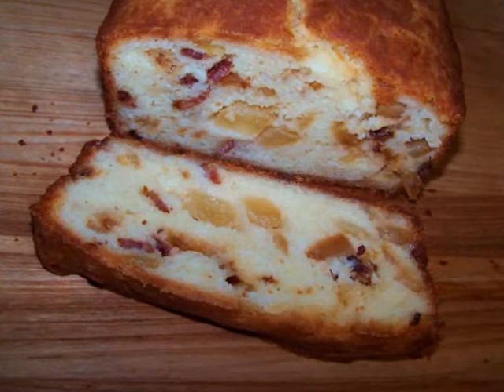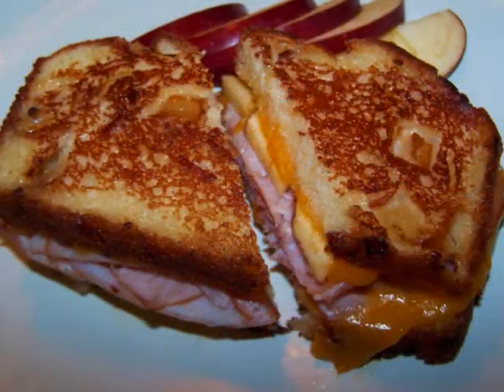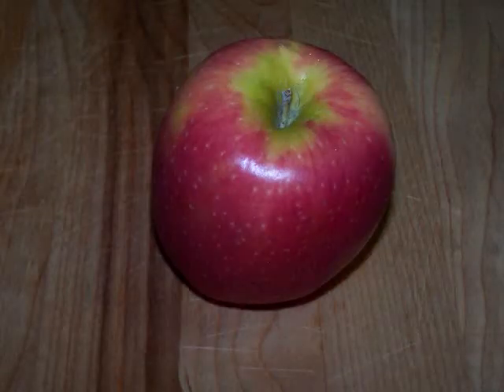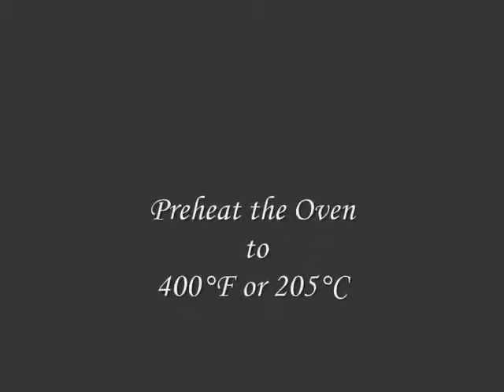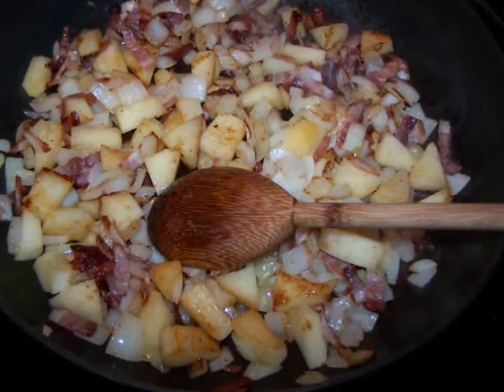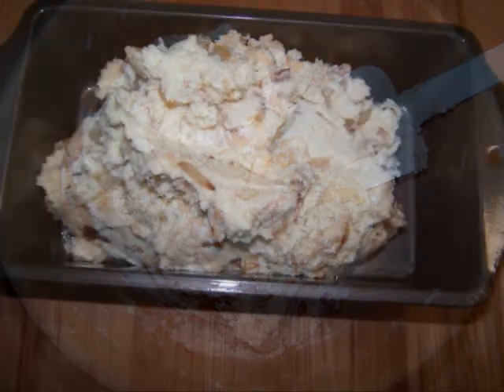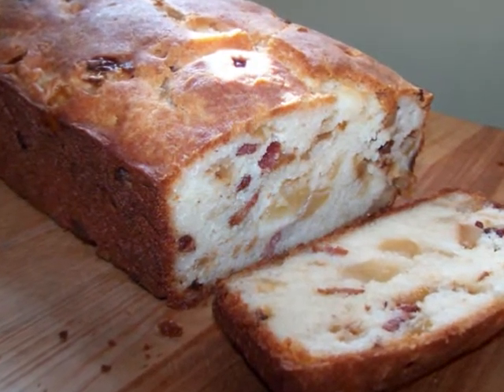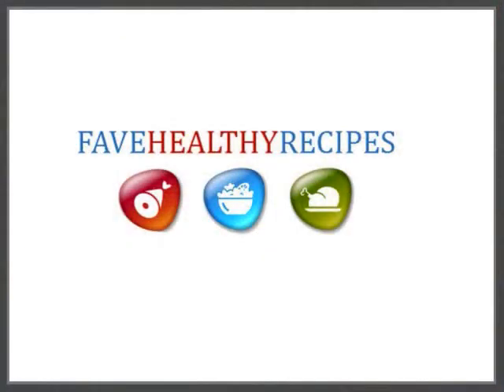Savory Apple Bacon Quick Bread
Salty and sweet is a pairing that we love. Savory Apple Bacon Quick Bread is a wonderful bread recipe that combines those two attributes into a one of a kind bread recipe. Moist and delicious, it's hard to say no to a recipe that has bacon in it, even if it is a slice of bread. Join Anne Colagioia from EZ Gluten Free to learn how to make this gluten free recipe.